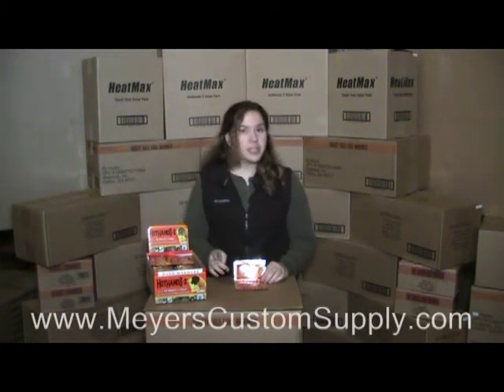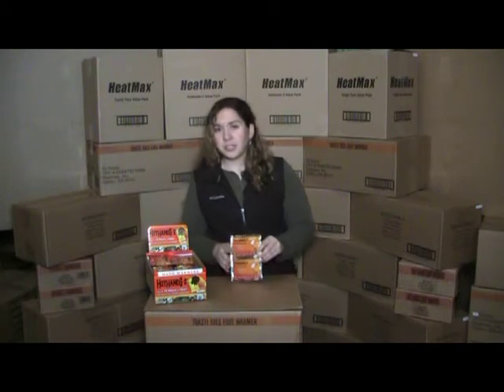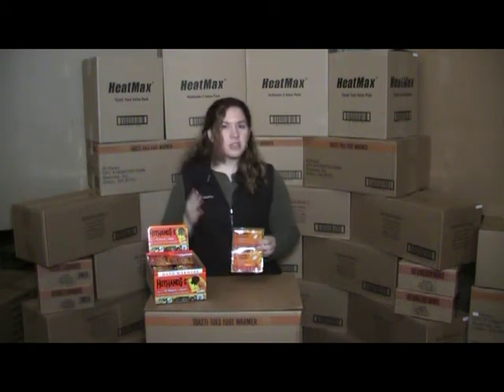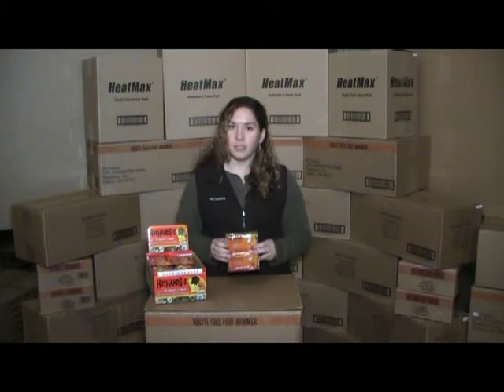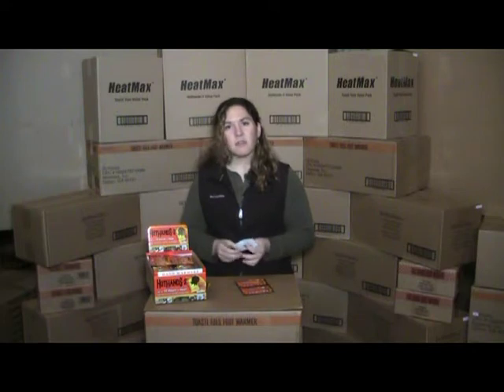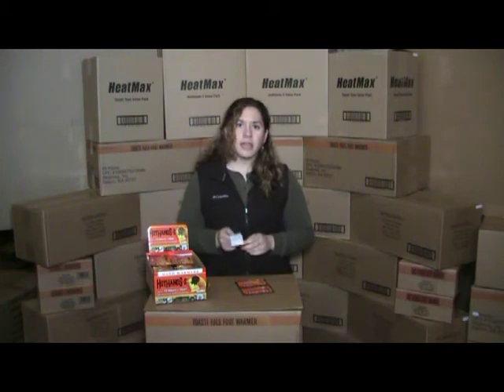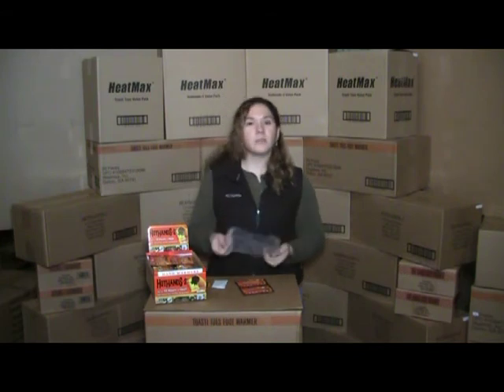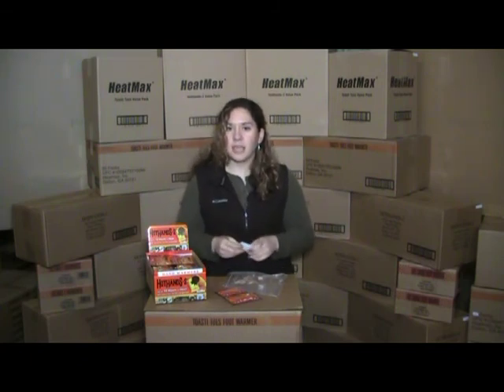HeatMax Hothands-2 Hand Warmers (HH-2)